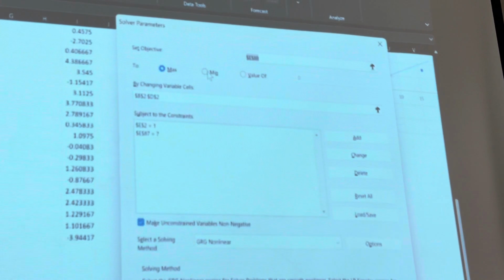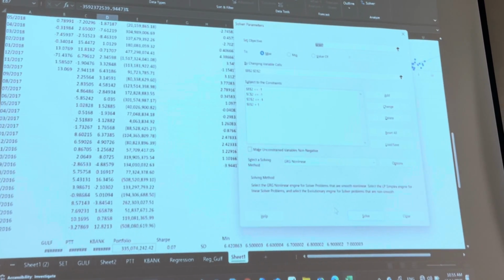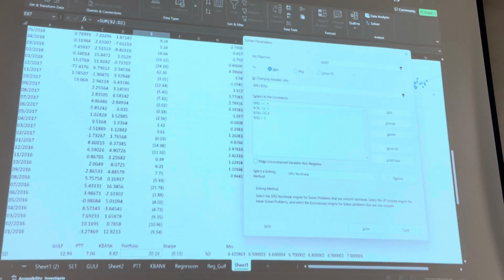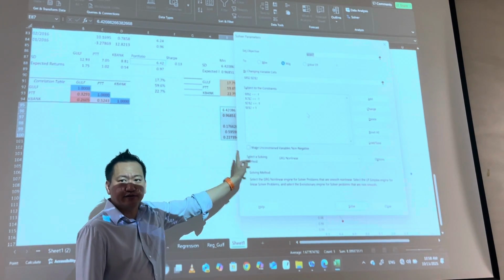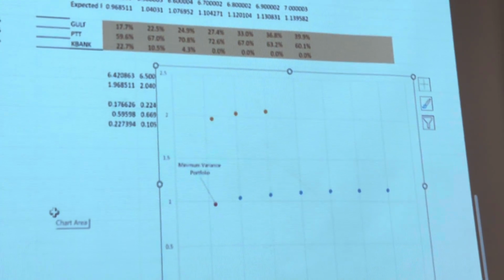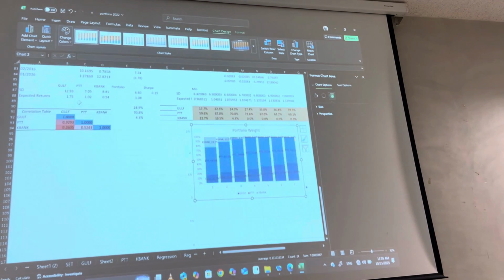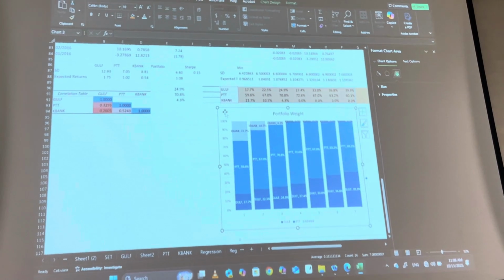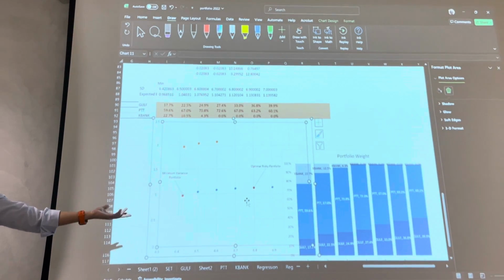Financial mkt. theory